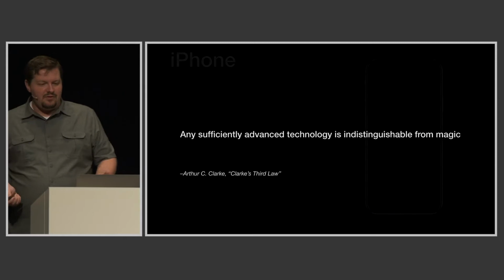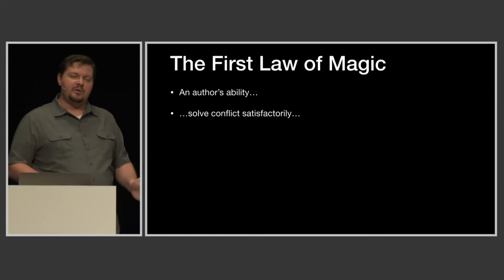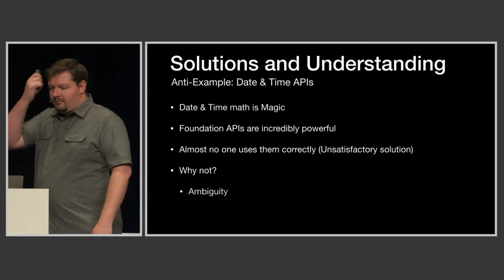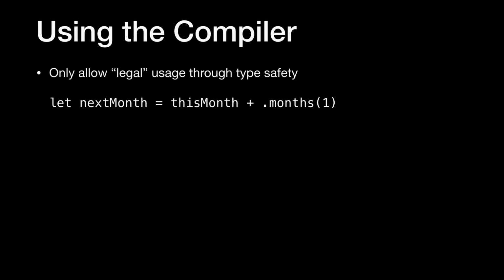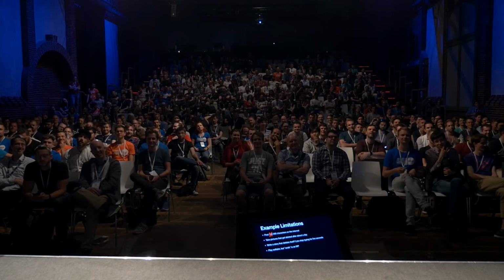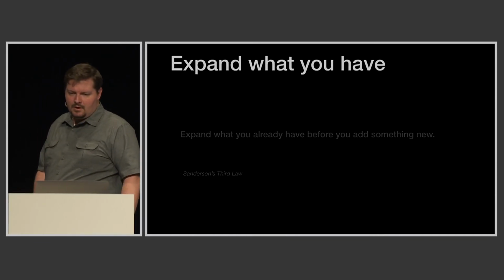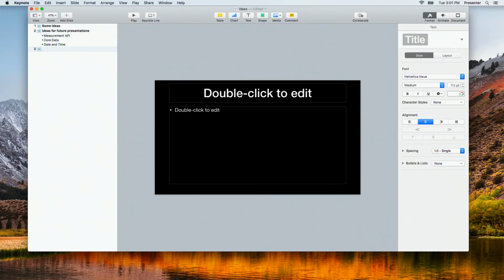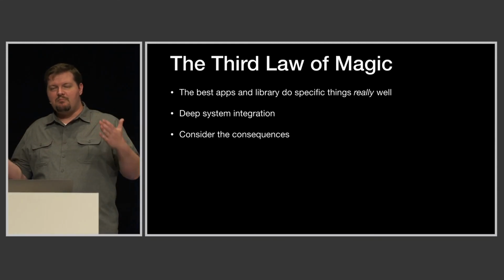UIKonf18 – Day 2 – Dave DeLong – The Laws of Magic